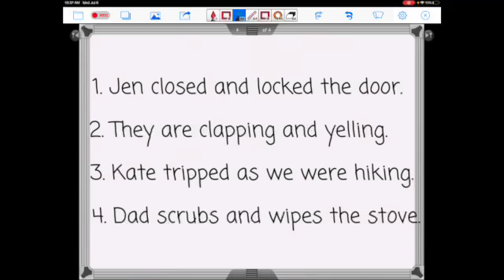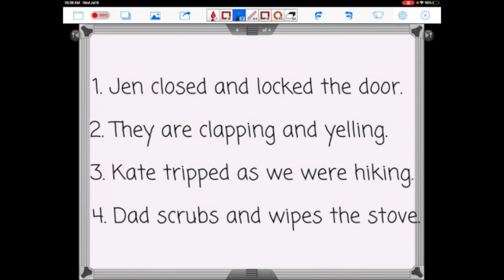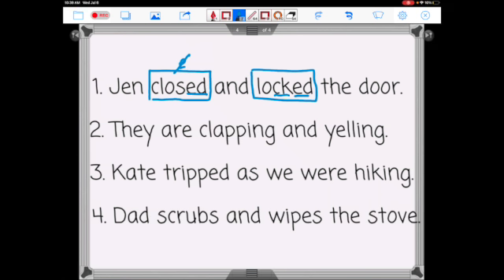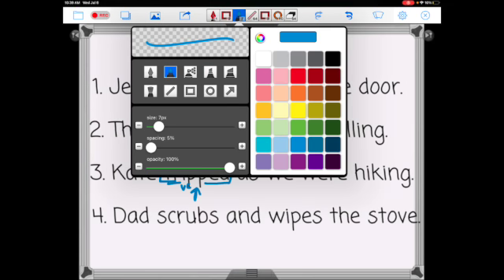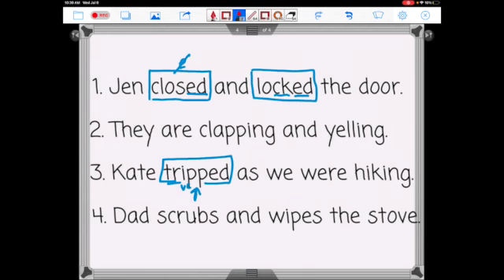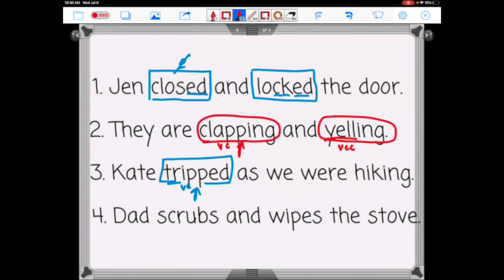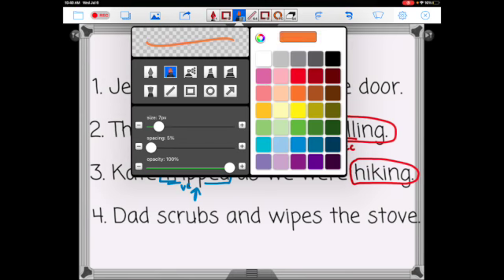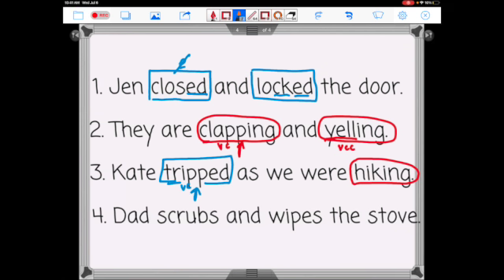2nd Grade ReadyGEN FS 1B Lessons 11-12